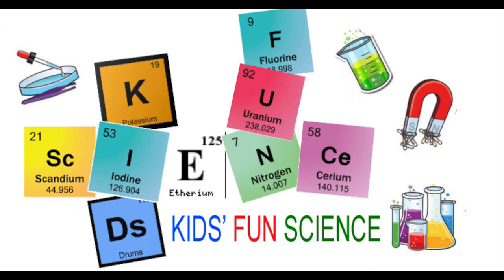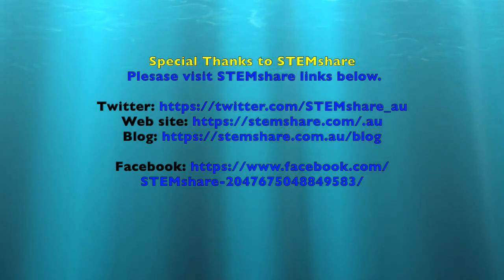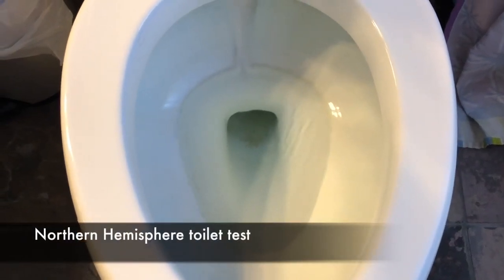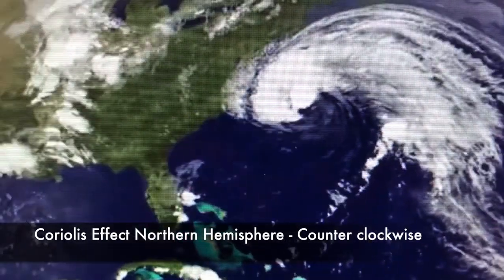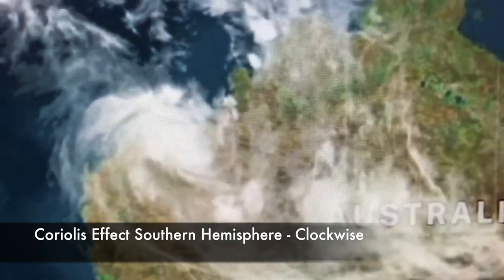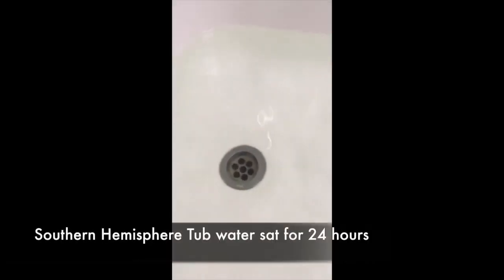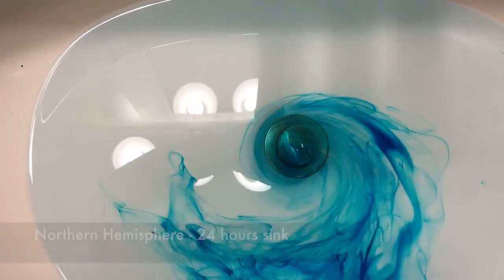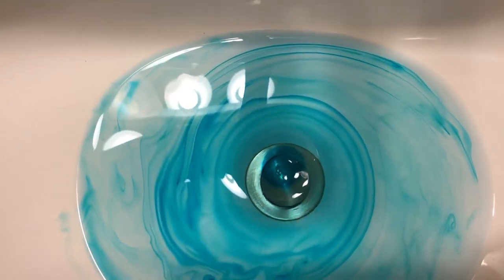Coriolis Effect Which way do toilets flush in the Southern & Northern hemisphere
hat is the Coriolis Effect?
This is made for parents and teachers
What is the Coriolis Effect? - (Coriolis Force explained)

By now, everyone’s heard that the water that goes down the toilets spins counterclockwise in the northern hemisphere and clockwise in the southern hemisphere because of The Coriolis Effect.

The idea that the Coriolis effect makes water swirl one way down the toilet in the Southern Hemisphere and the other way in the Northern Hemisphere is actually a myth. As we can see here in these videos.

Toilets usually go in the direction on the water jets for that toilet and like here you can barely see which direction it is going. It also is too small of scale to really show.

Weather forecasters use the Coriolis effect as part of their calculations to work out how air moves from areas of high pressure to low pressure.

"The air wants to move in a straight line from high to low, but thanks to the Coriolis effect the air is deflected to the right in the Northern Hemisphere and moves into the low pressure zone counter-clockwise," and left in the Southern Hemisphere going into the low pressure area in a clockwise direction.

This high pressure tries to rush into the middle, because of the Coriolis effect the rushing air is deflected off course by the low pressure in the middle. In the Northern Hemisphere this gets pulled slightly to the right. The air keeps trying to get to the middle and continues to spin in a counter clock wise (right) motion. In the Southern Hemisphere the air is pulled to the left, making it spin clock wise.

The Coriolis effect only really works over large distances, its harder to see in a small scale like a sink or tubs. But we were able to make it work in a sink and tub thanks to angular momentum.